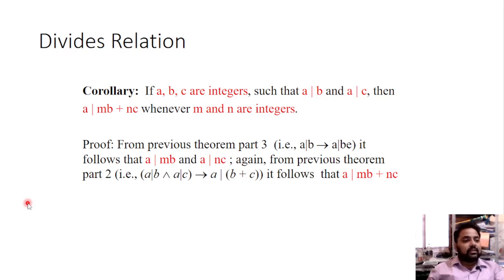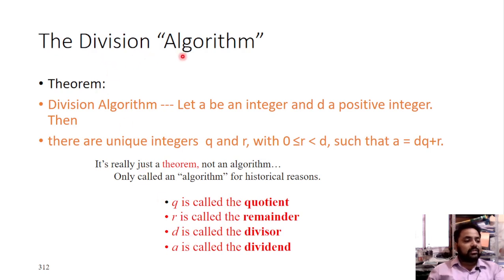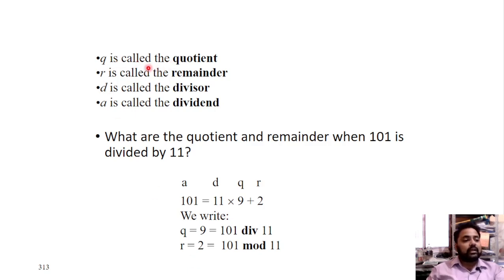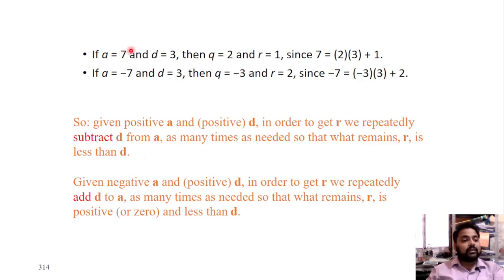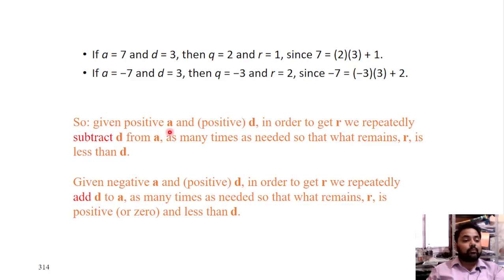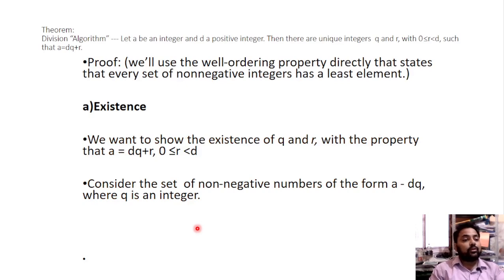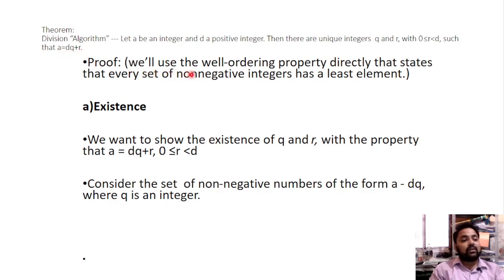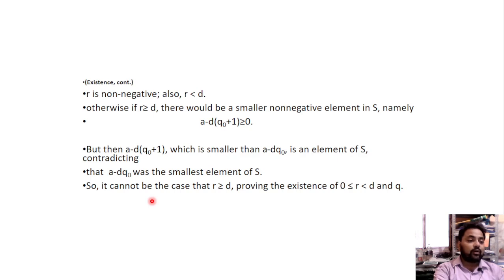N 39 ~ Lecture on Number Theory